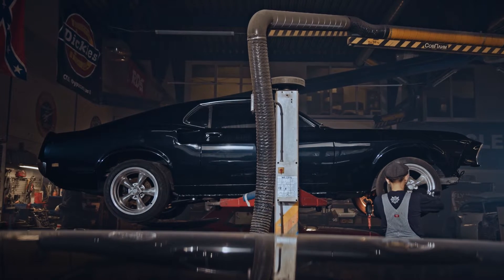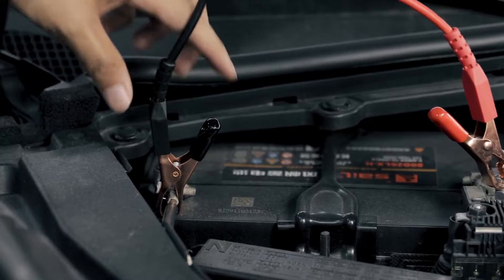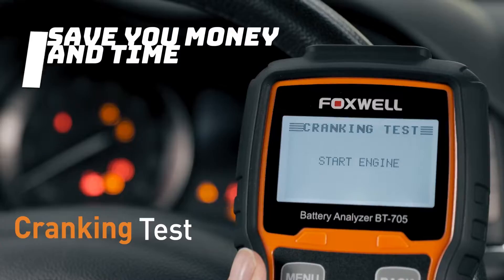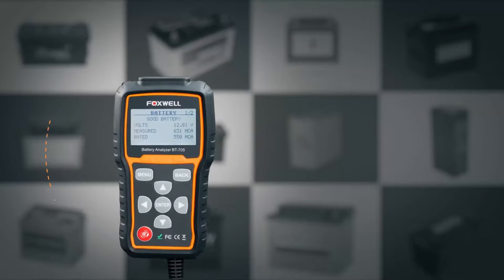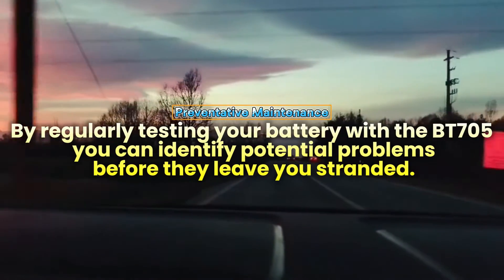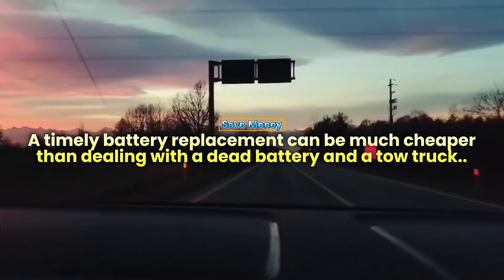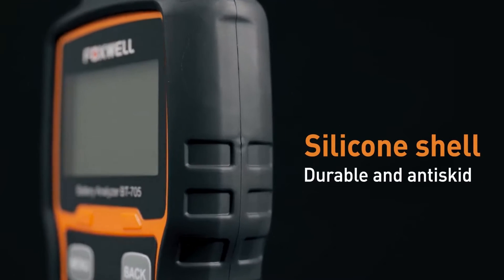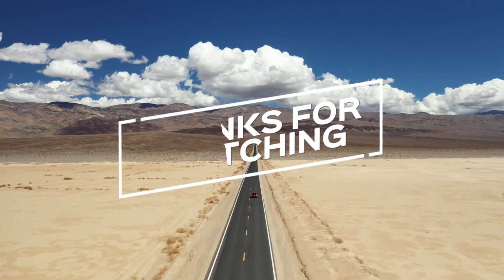FOXWELL BT705: Test Your Car Battery 12V & 24V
FOXWELL BT705: Don't Get Stranded! Test Your Car Battery (12V & 24V) FAST & EASY |

Is your car battery on its last legs?  Avoid a roadside breakdown!

The FOXWELL BT705 tester analyzes your 12V or 24V battery health in seconds .

This video shows you how to use the BT705 to:

Test Battery Health: Get a clear picture of your battery's condition - replace it before it dies!
Diagnose Starting & Charging Systems: Know if your alternator or starter is malfunctioning.
Save Money & Time: Fix problems early and avoid expensive repairs.Easy to use & understand!

The BT705 keeps you in control of your car's health. Watch now and take charge!

Best OBD2 Scanner:

FOXWELL BT705 Car Battery Tester:(AMAZON)

Search terms and questions you might be thinking of related to FOXWELL BT705: Test Your Car Battery 12V & 24V:

car battery test kit
how to test car battery
best car battery tester
Multimeter for car battery
lead acid battery tester
car battery voltage test
car cranks but won't start
Troubleshoot car battery problems
FOXWELL BT705 review
FOXWELL BT705 vs other testers
where to buy FOXWELL BT705
FOXWELL BT705 user manual